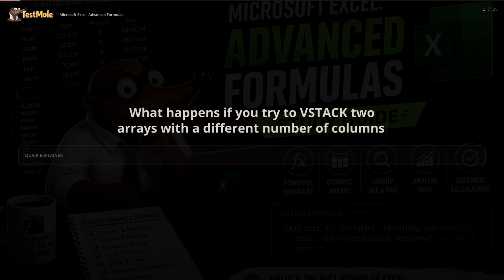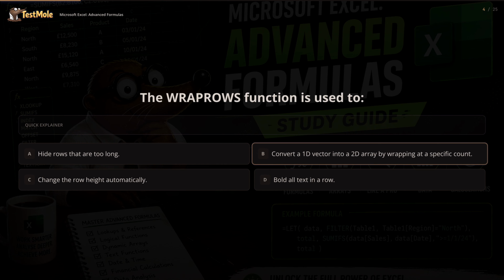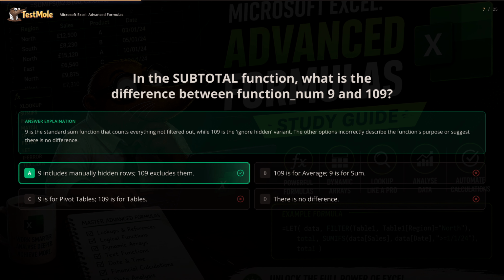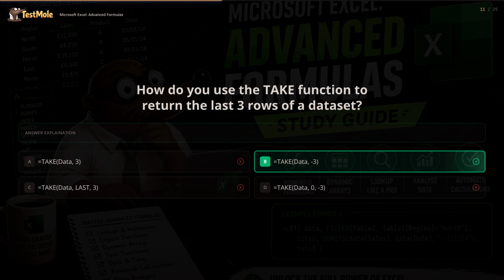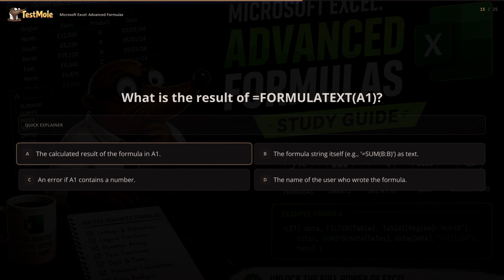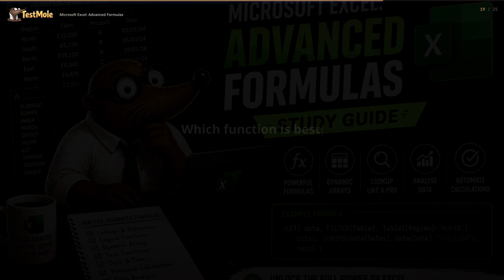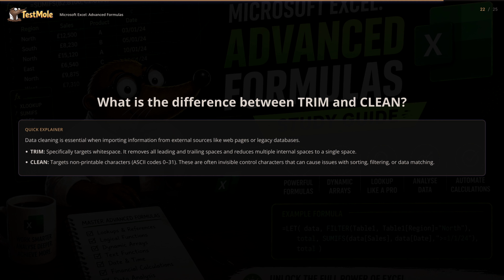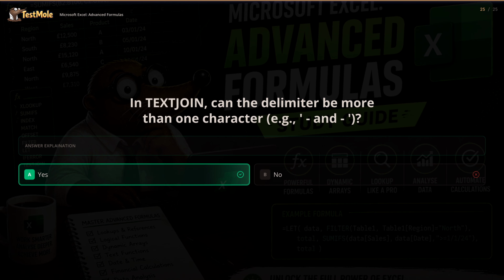Microsoft Excel Advanced Formulas Study Guide (Part 3) - TestMole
This video is part 3 of a Microsoft Excel Advanced Formulas study guide, preparing candidates for their test on Microsoft Excel Advanced Formulas.  You can take a Microsoft Excel Advanced Formulas test and get a Certificate for free